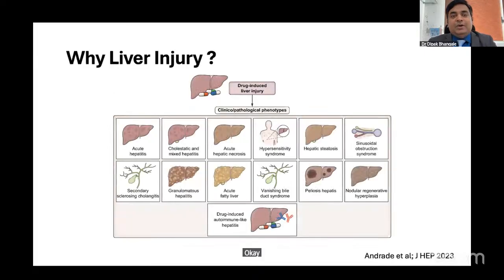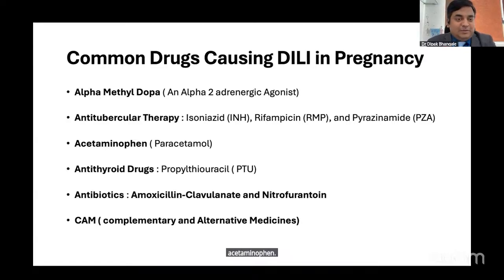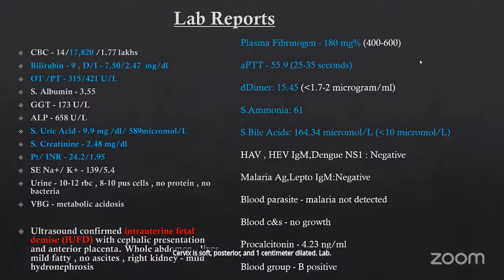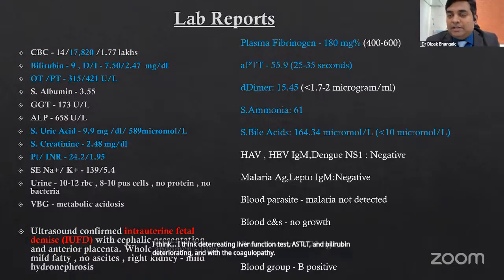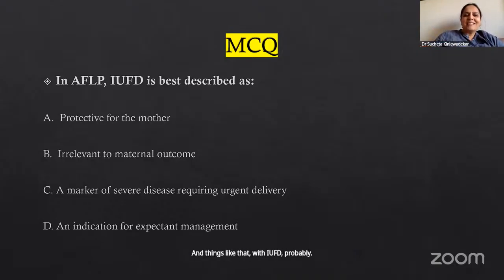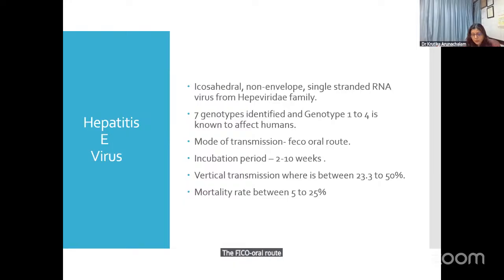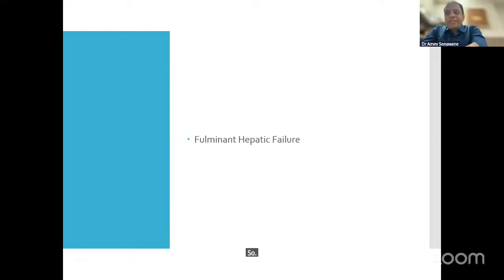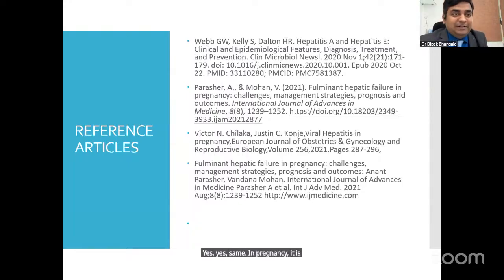LIVER & PREGNANCY WEBINAR